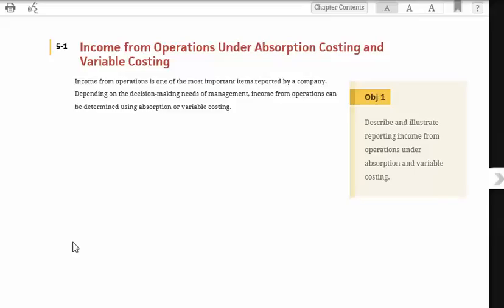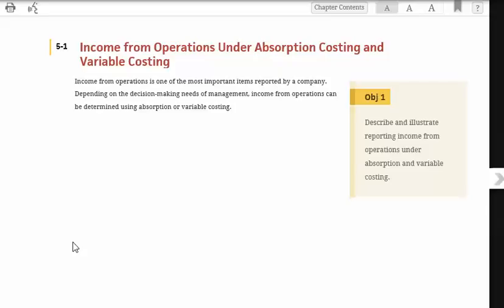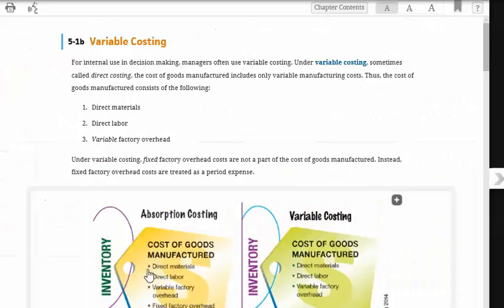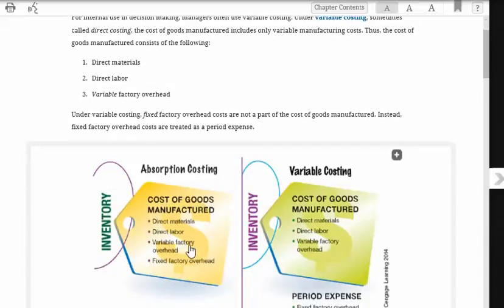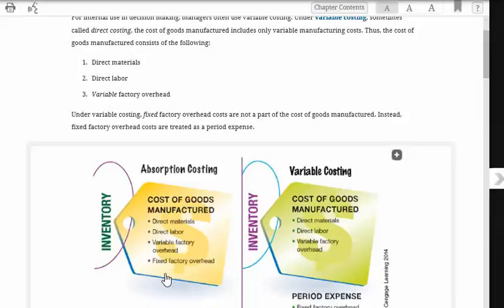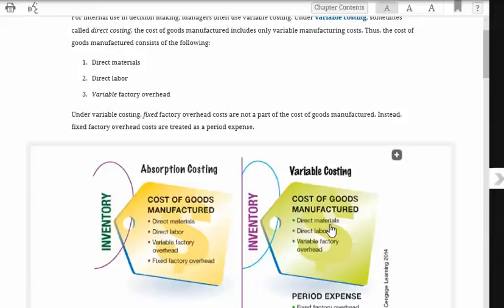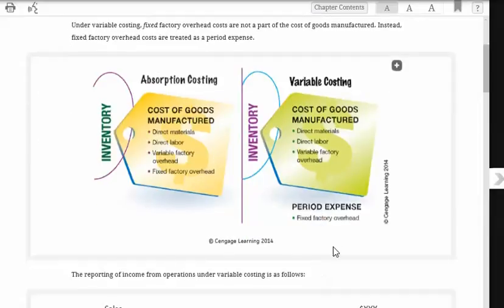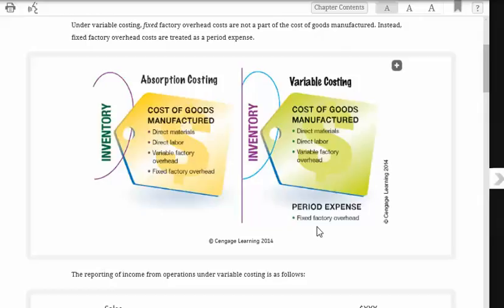1B Ch 5 Intro 1